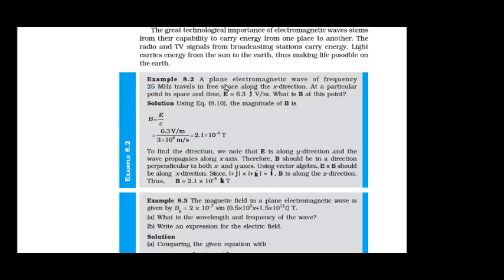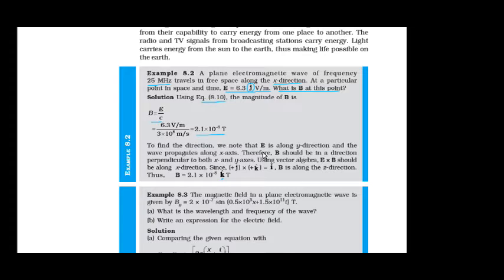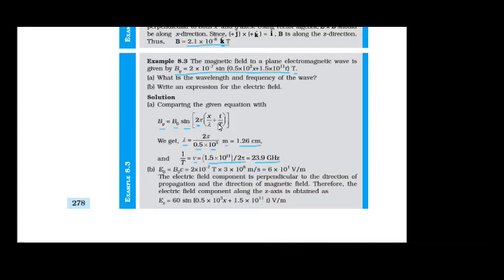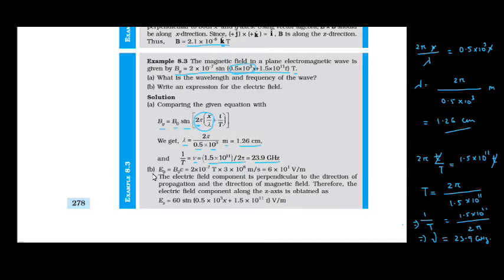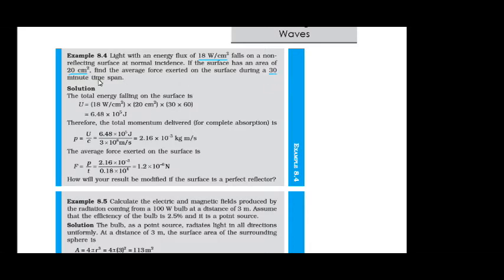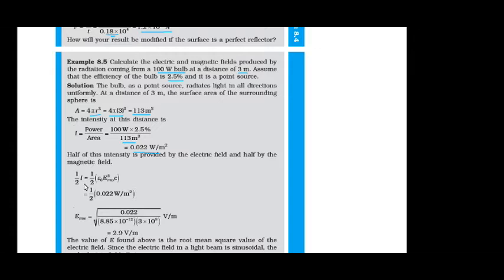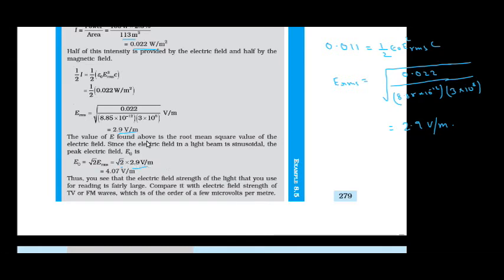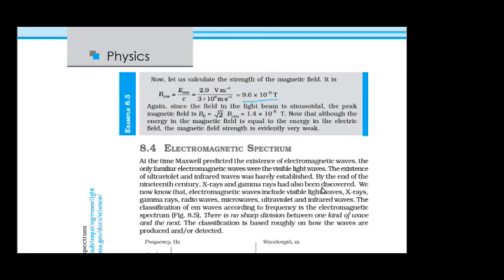class 12 physics electromagnetic waves in hindi | ncert class 12 physics electromagnetic waves 4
ncert electromagnetic waves,
ncert electromagnetic waves solutions,
ncert class 12 physics electromagnetic waves,
cbse class 12 physics electromagnetic waves,
electromagnetic waves cbse,